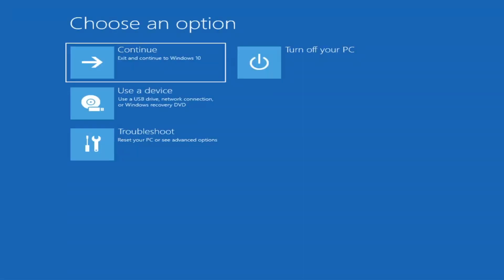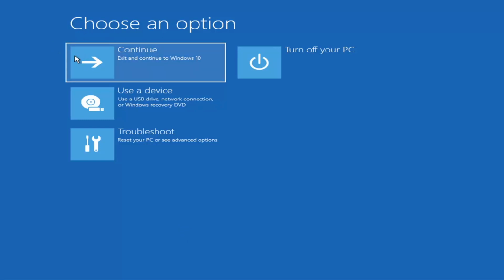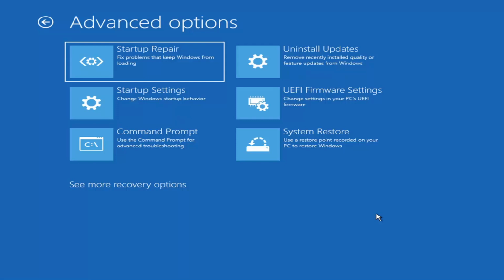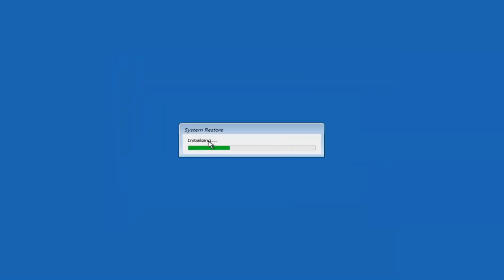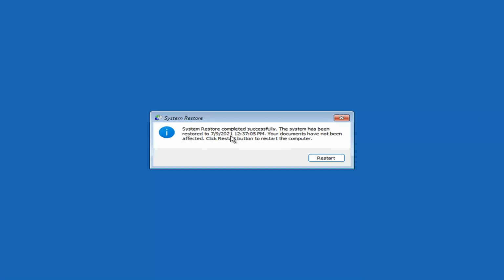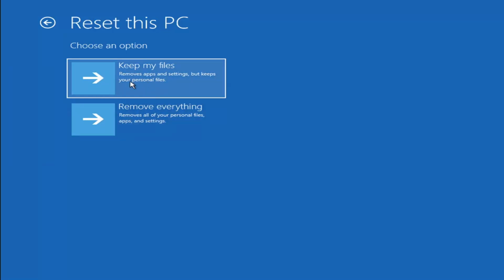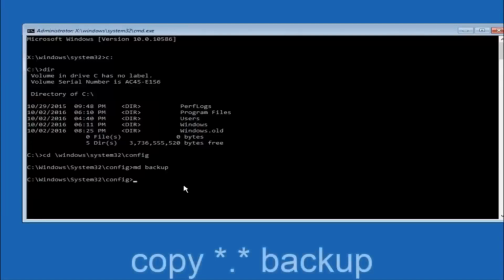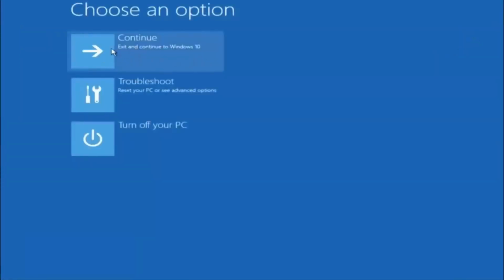Windows 11 Black Screen Kernel Data Inpage Error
The kernel data inpage error is a stop code displayed during black screen crashes, and is usually caused by a problem with the random access memory (RAM) or hard drive.

KERNEL DATA INPAGE ERROR is a common black Screen of Death (BSOD) error code—also known as stop code—which appears when a system suffers from a serious hardware or software problem that it couldn’t handle. As a defensive measure, the system ‘force stops’ the OS, and you see a black screen of death with error code: KERNEL DATA INPAGE ERROR (MsFs.SYS).